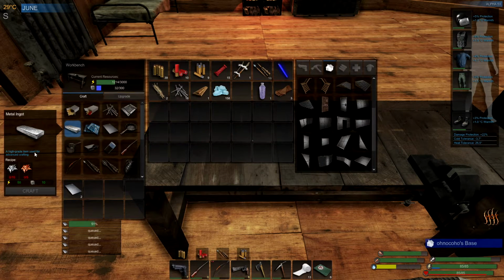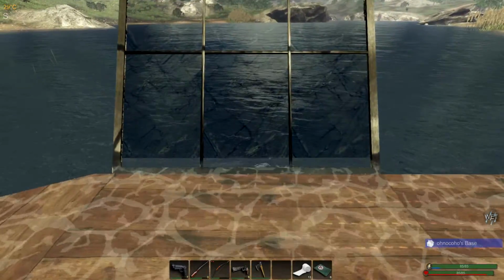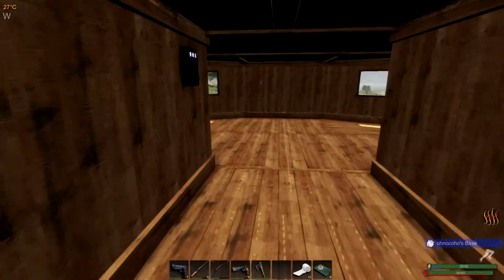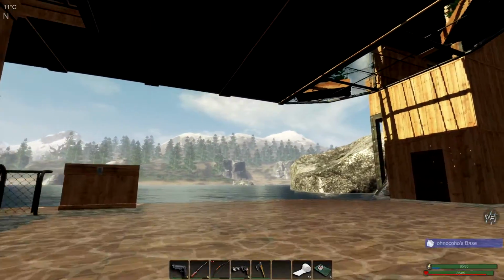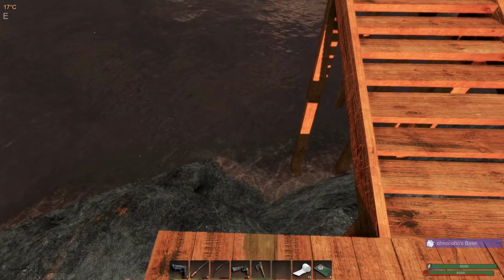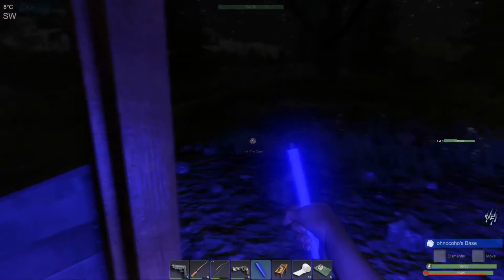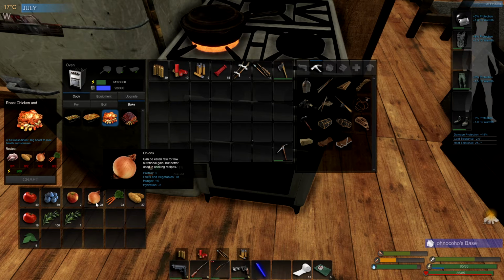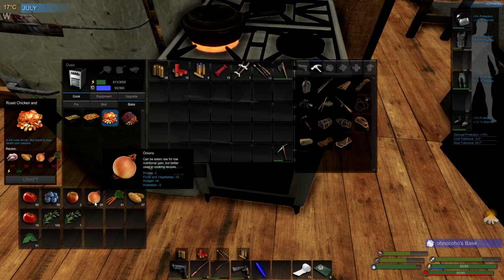Trying New Buildables! | Subsistence Single Player Gameplay | EP 151 | Season 5